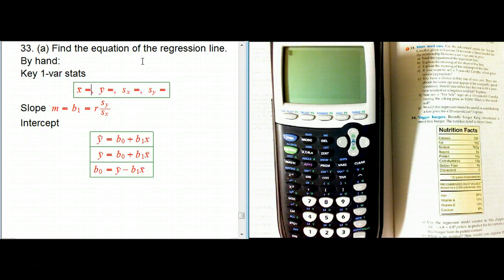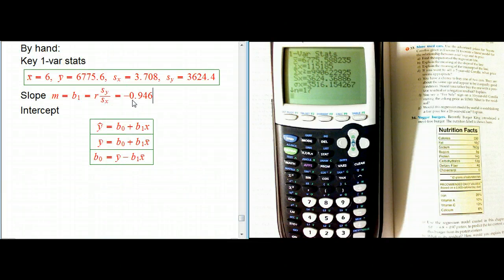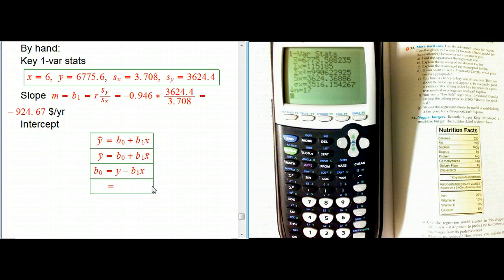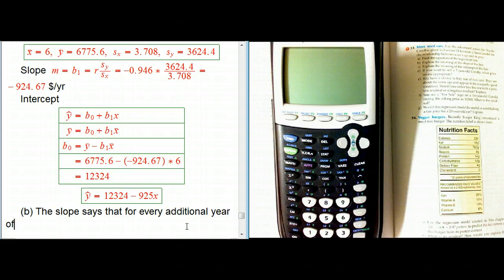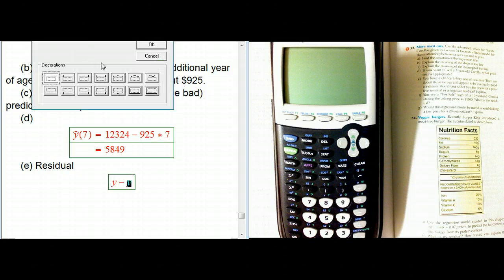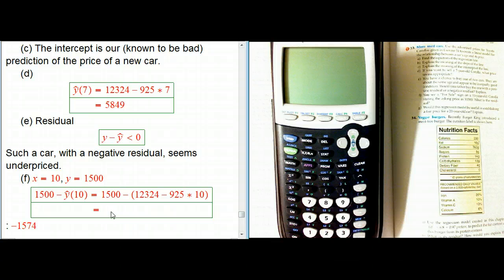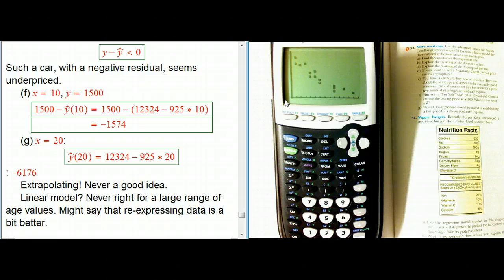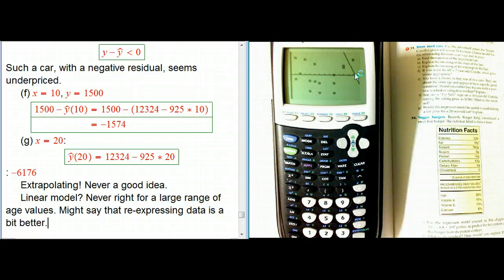Linear regression example (Part 2)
Continuation of part 1. Here I calculate the regression line "by hand" and answer some questions about the data using it. At the end I show how the calculator can do it automatically.